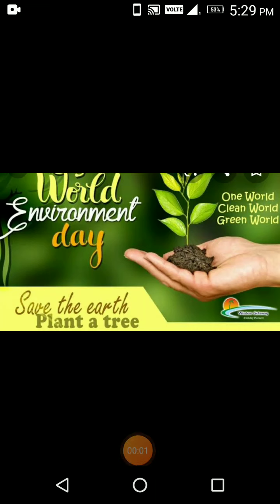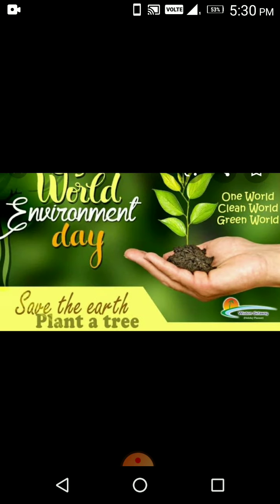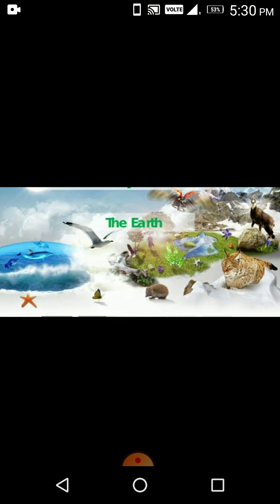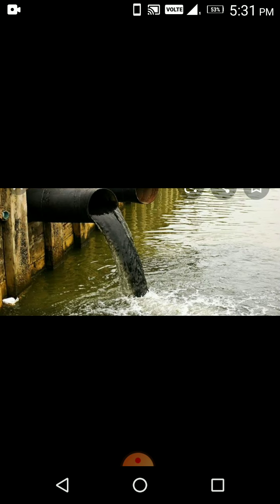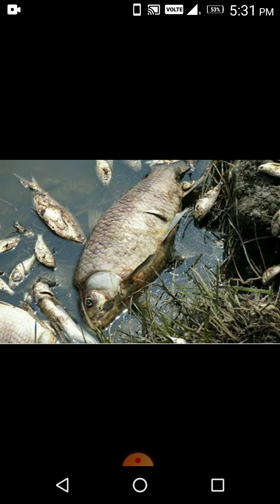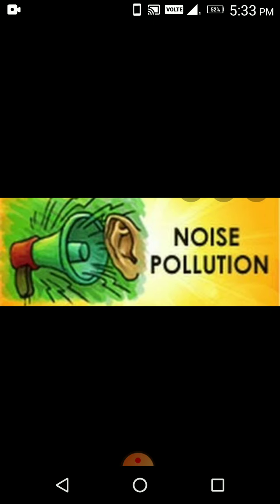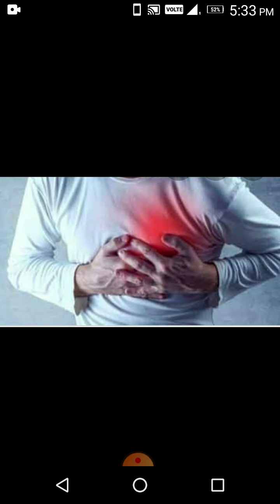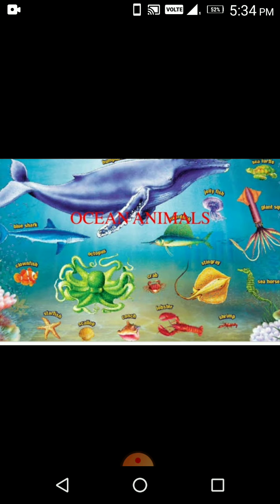Grade 5 Social Science - Different types of pollutions in the Environment